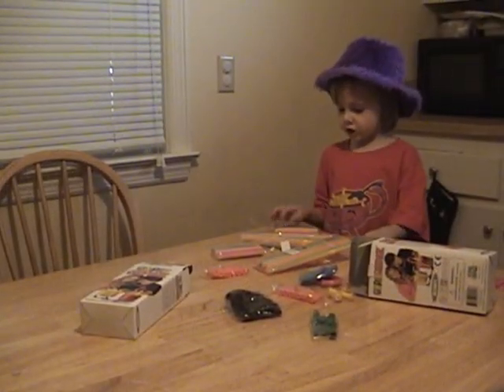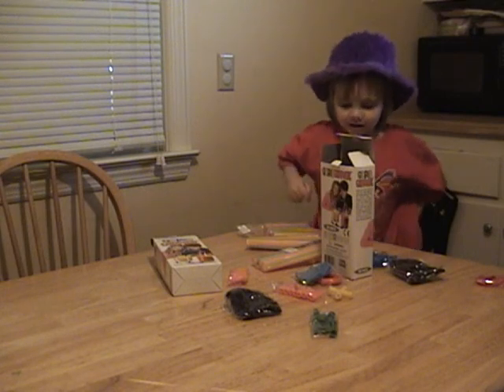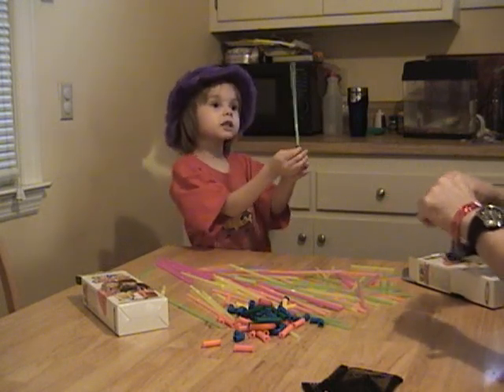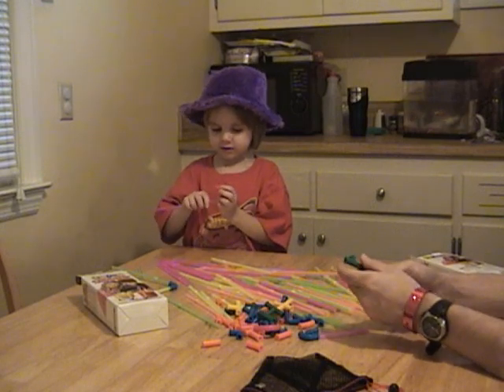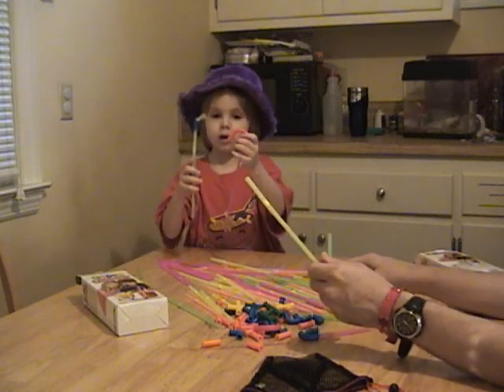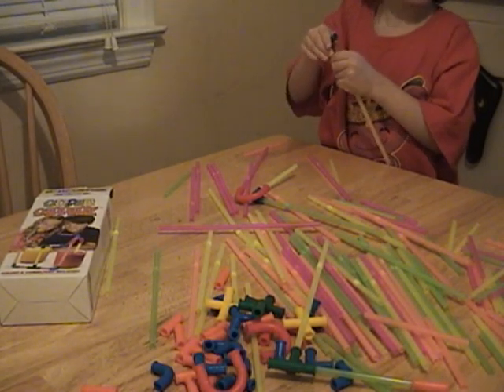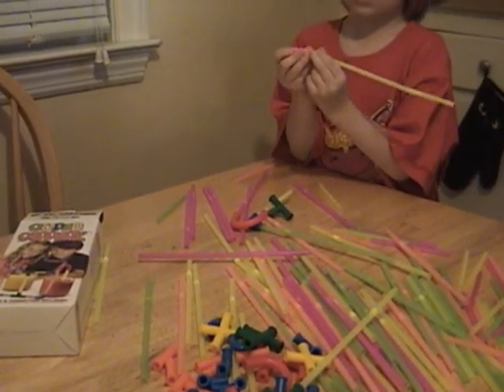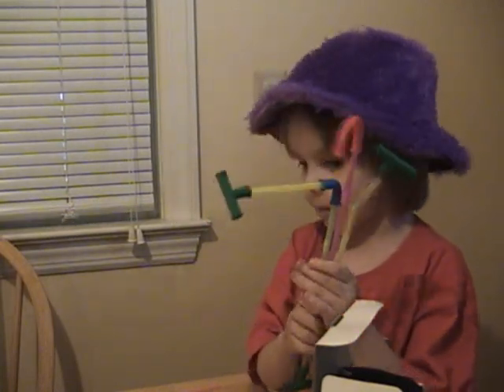Super Sipperz Kiddie Pipefitter Training - Long Version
River loves bending, twisting, and shaping his Super Sipperz straws into artistic shapes that he can drink from!